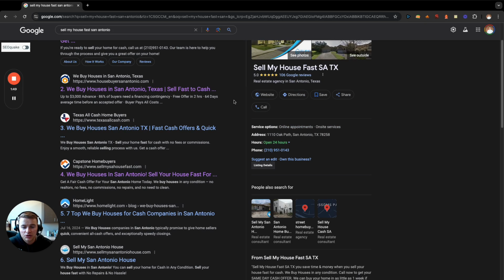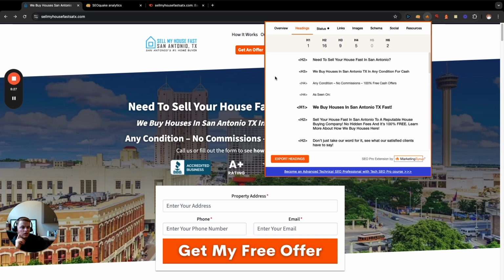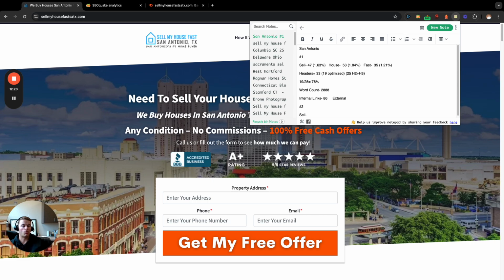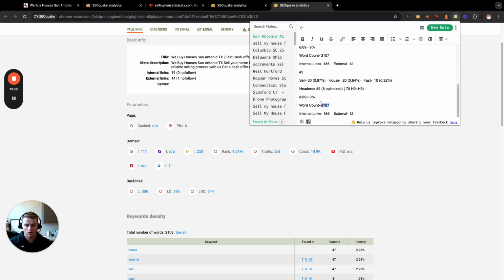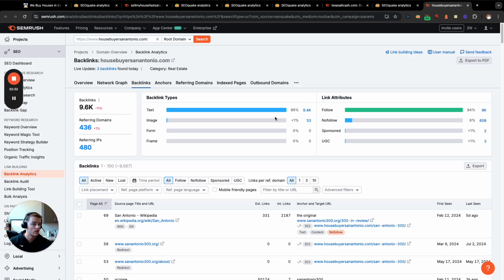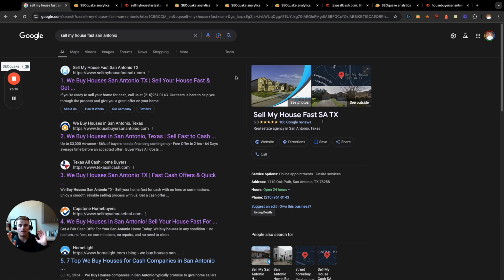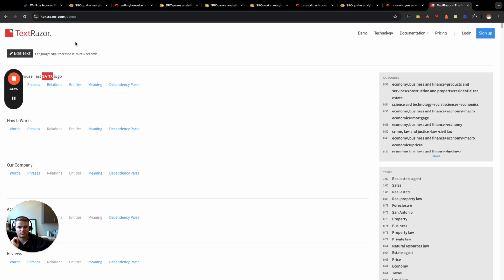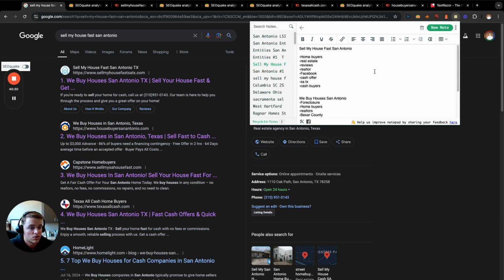SEO for Real Estate Investors: Free Beginner Masterclass Pt. 1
Need Help with Real Estate SEO? Free Call

My name is Dawson Skorczewski and I'm a real estate investor based out of Sioux Falls, SD. Sioux Empire Home Buyers, my company, does $700,000 per year in wholesaling/flipping. A huge part of that is organic SEO due to the dirt cheap cost and the incredible effectiveness. In this channel I teach other real estate investors start to finish on how to setup their website to rank high to achieve the same results.

In today's video, I explain on how to setup your on-page SEO by writing your content correctly. I hope you enjoy!